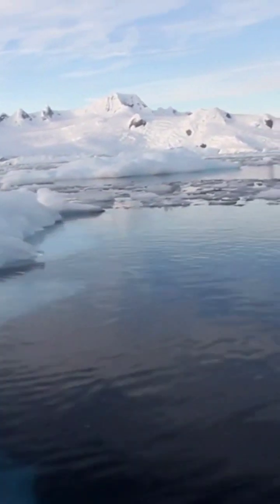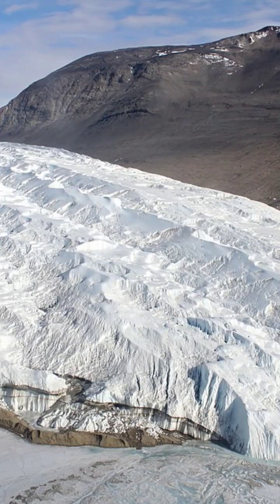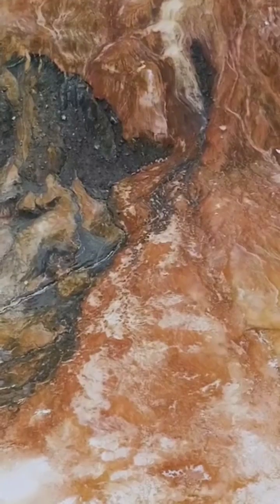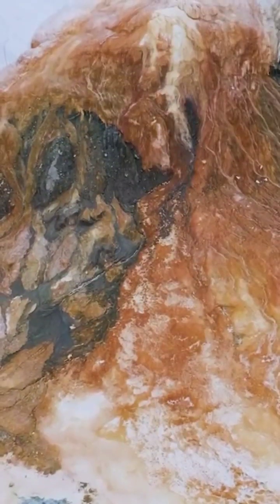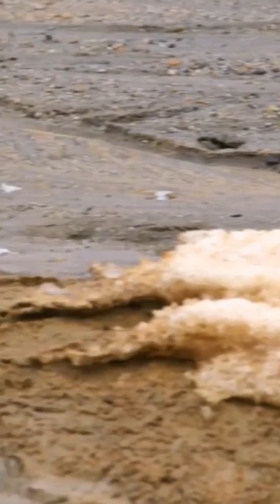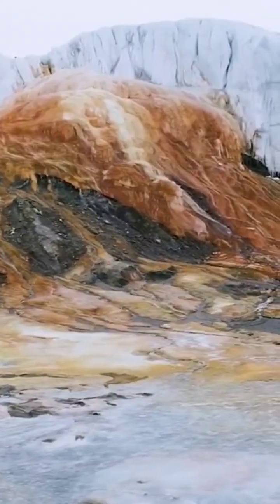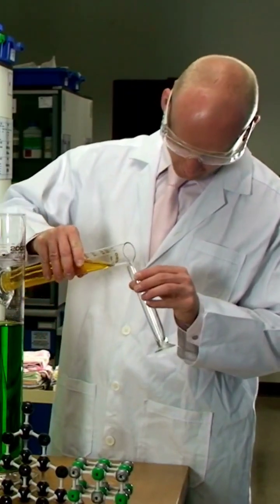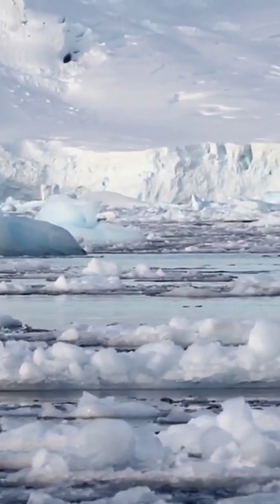"The Mysterious Blood Falls of Antarctica: A Natural Wonder That Unlocks Earth's History | Factastic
In this video, we explore the stunning natural wonder of Antarctica known as the "Blood Falls." This bright red waterfall flows out of the Taylor Glacier and into a clear pool below, due to the presence of iron oxide. Scientists believe the water in the glacier has been trapped for over a million years, providing valuable insights into Earth's past climate. Despite the harsh environment, Antarctica is home to incredible wonders like the Blood Falls, reminding us of the beauty and power of nature and the importance of preserving our planet for future generations.